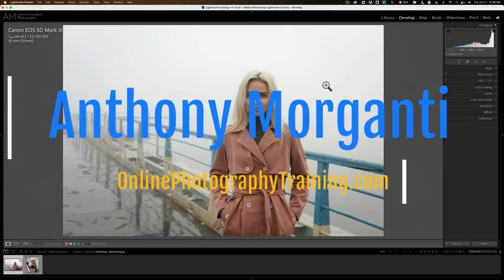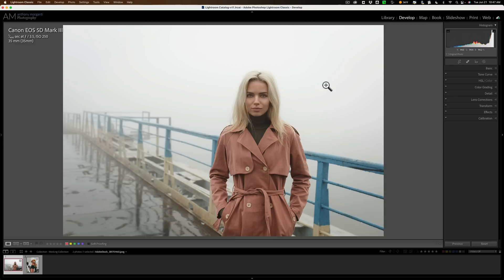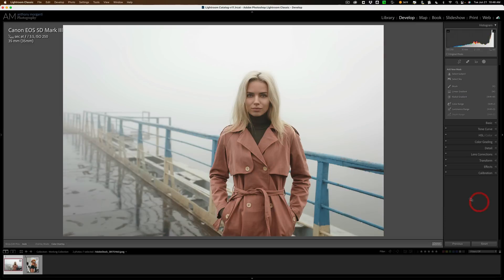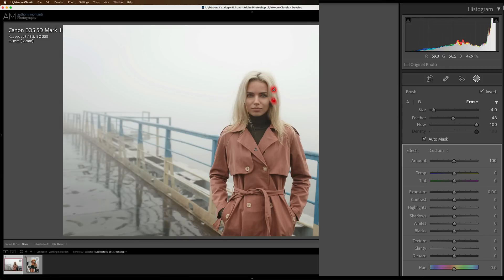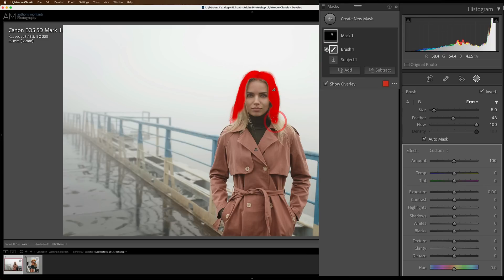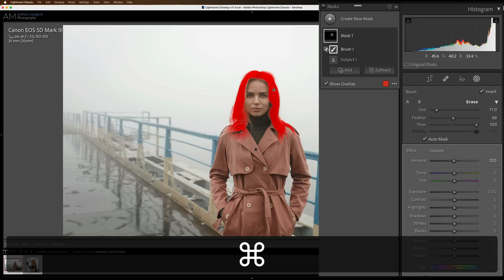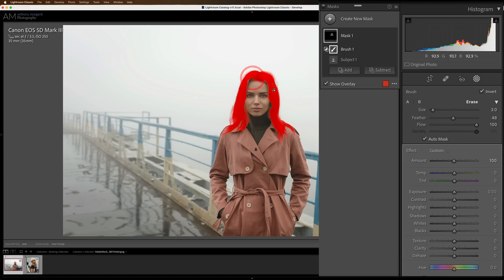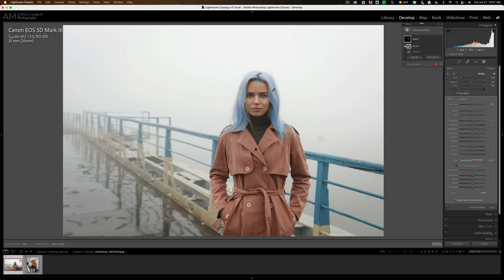The LIGHTROOM Function You Didn't Know You Needed!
In this video, I demo how to intersect masks in Lightroom and, along the way, explain why this is so useful.